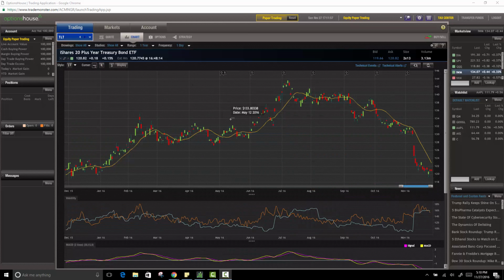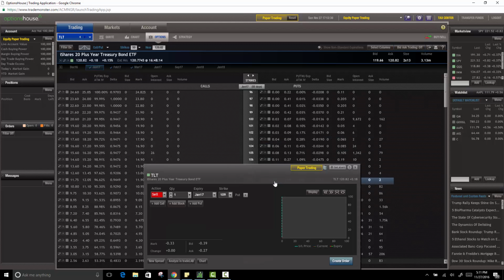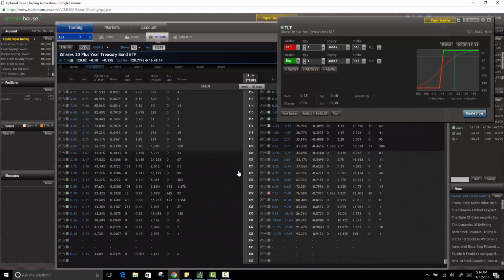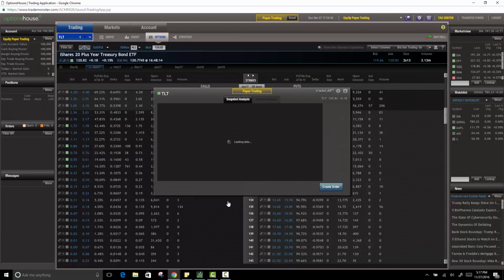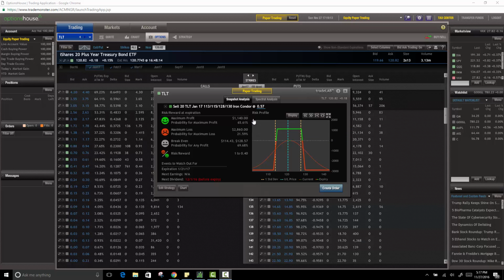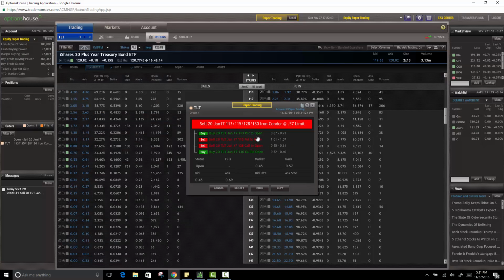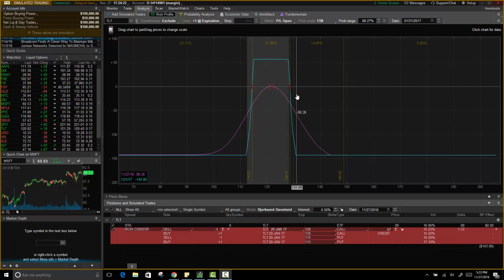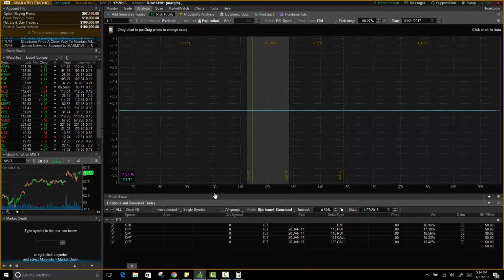Day 1 Iron Condor in TLT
The first trade made in my Optionshouse Account and Think or Swim paper trading account as I begin my journey down the path of options premium selling.